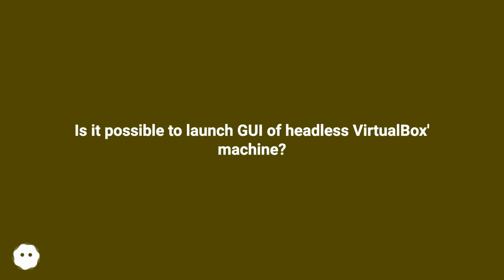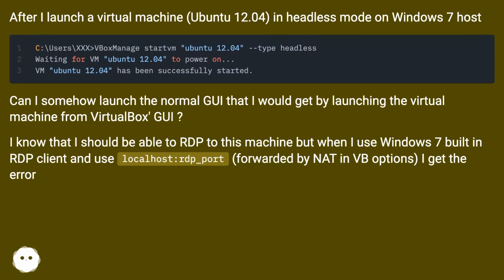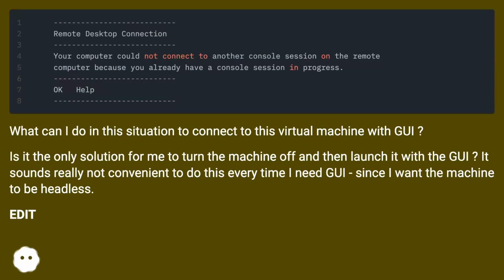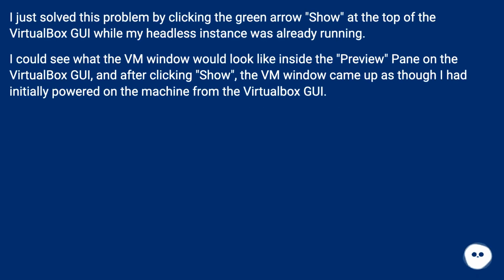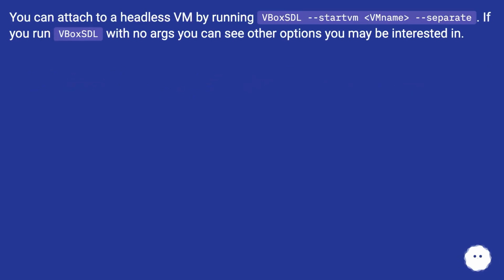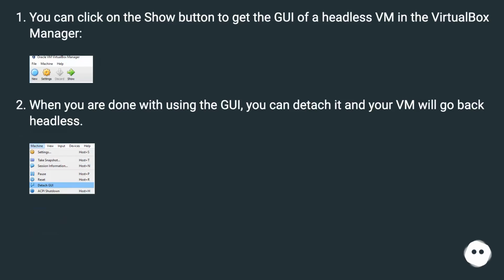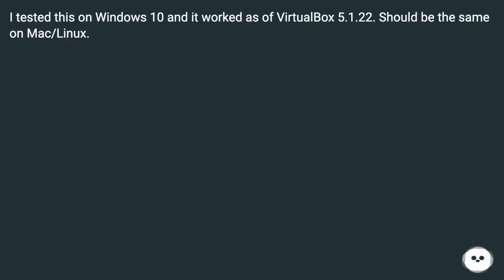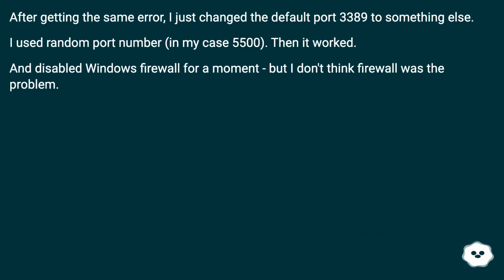Is it possible to launch GUI of headless VirtualBox' machine?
Chapters
00:00 Is It Possible To Launch Gui Of Headless Virtualbox' Machine?
01:06 Answer 1 Score 10
01:35 Answer 2 Score 6
01:48 Answer 3 Score 2
02:13 Answer 4 Score 1
02:30 Accepted Answer Score 1
02:43 Thank you